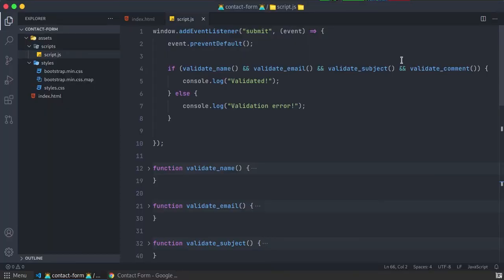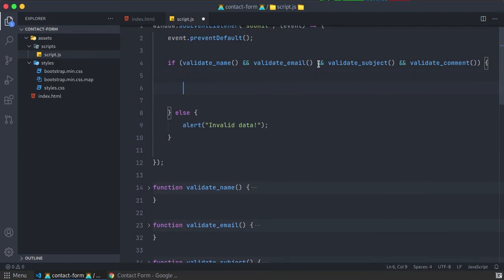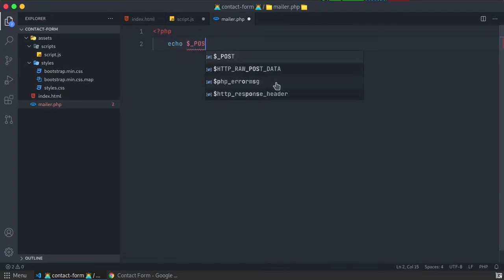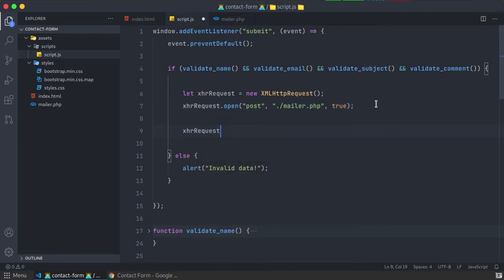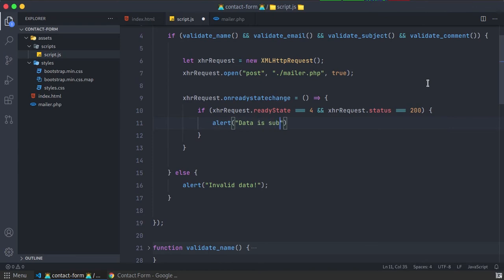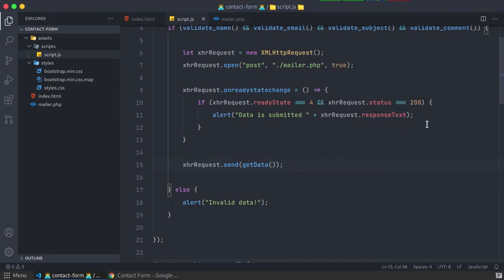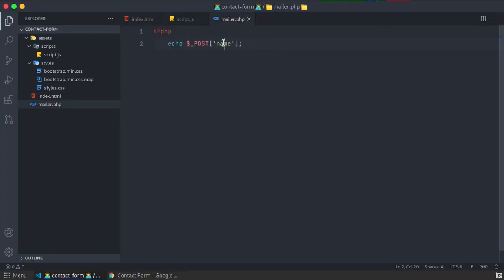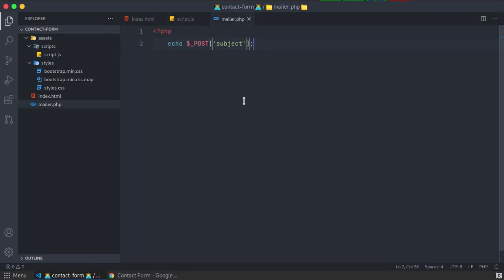Contact form using PHP [Using Ajax and FormData] - Part 3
Hi
In this video, I talked that how you can initiate the Ajax request using Native method without any library. Along-with I am using FormData Browser API for appending data along-with request.

✍️ Queries Solved in Video :
1. XHR Request.
2. Creating Object from FormData.
3. Accepting data into PHP.
4. Returning message from PHP to JavaScript with Ajax.